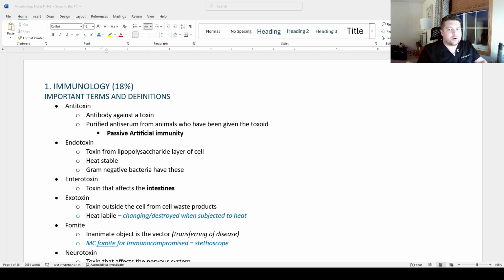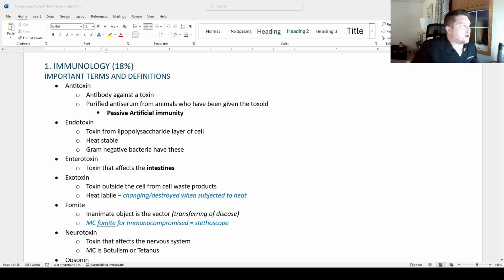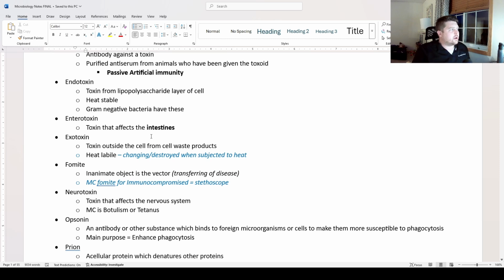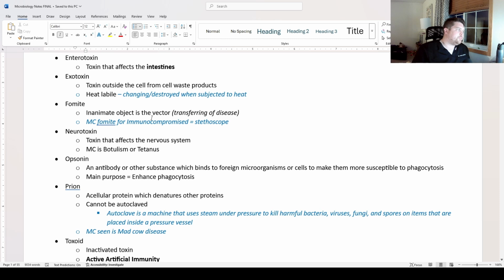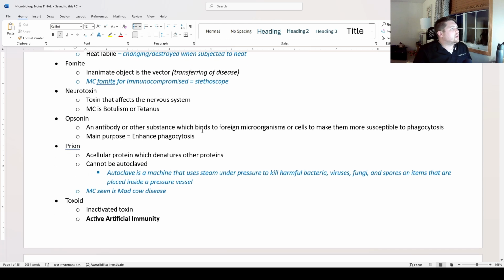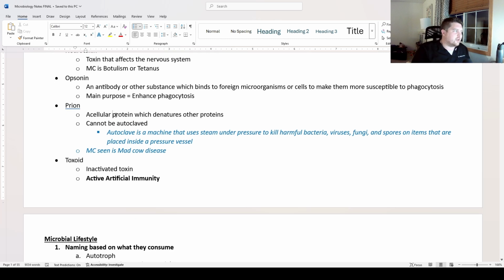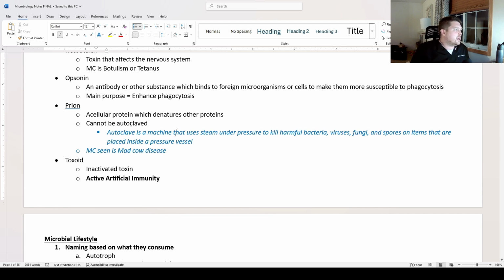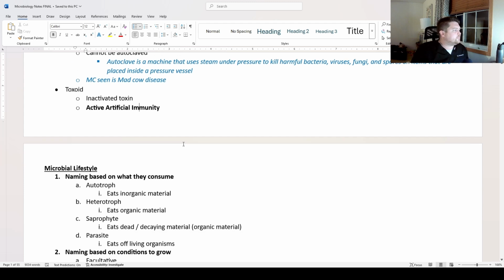Microbiology: Introduction | 1 - NBCE Part 1 Board Review